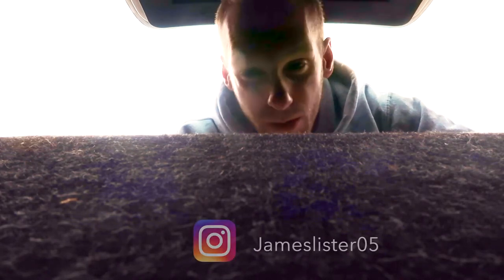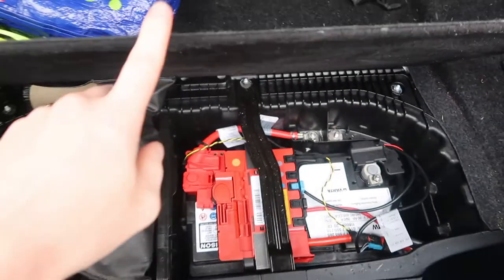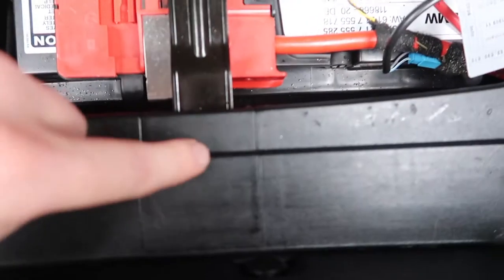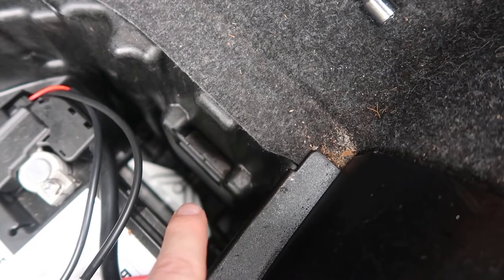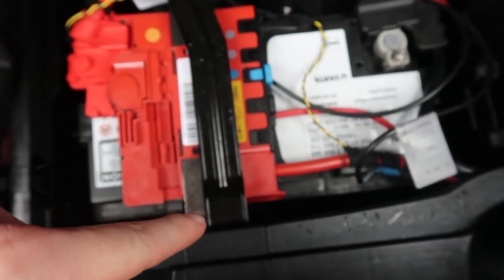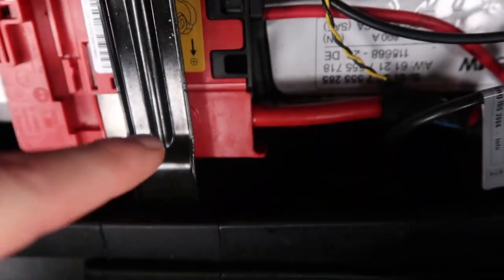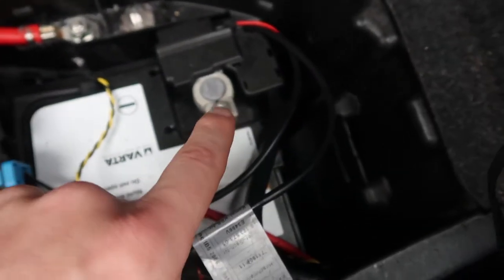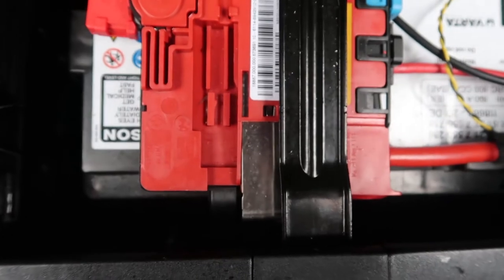How To Replace My BMW Battery Safely (Step By Step)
I had to remove my BMW battery a few times recently and had to ask for advice and search it. So I wanted to show people how to remove and reinstall it safely and efficiently. More car, bike, skiing videos to come.